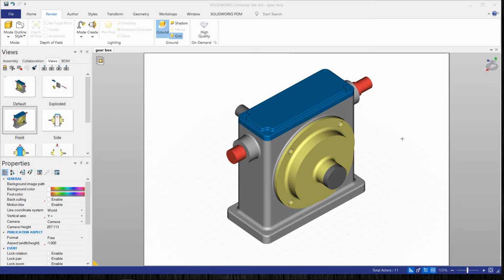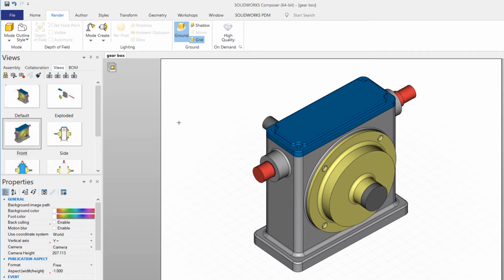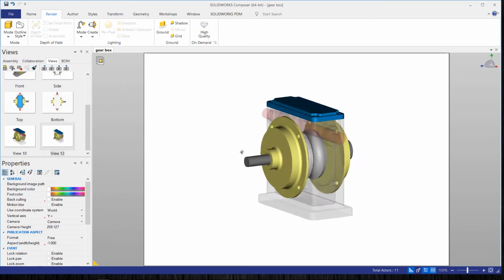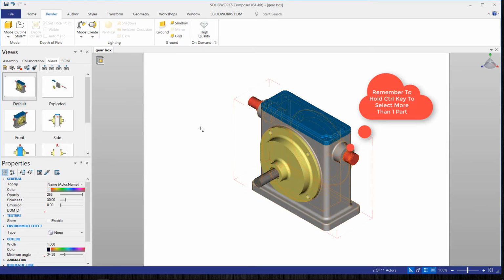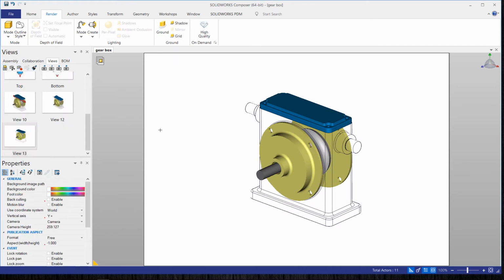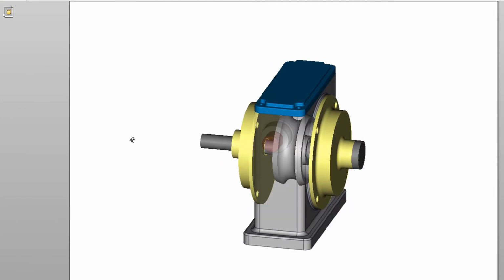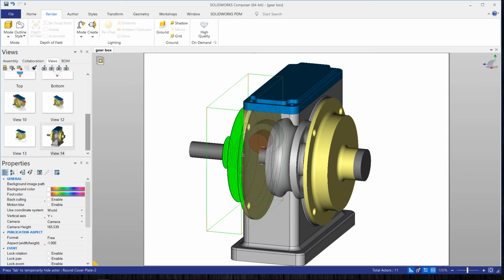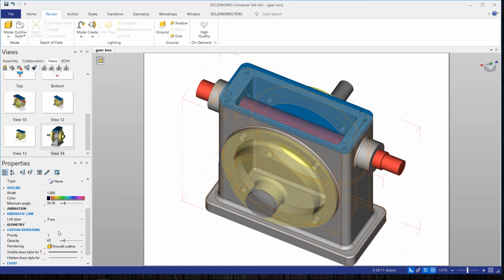SOLIDWORKS Composer - Custom Render Views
Learn how to create change and save custom rendered views that have a mix of parts rendered in different ways all in one view.  The mix can be anything from transparency to colored technical illustration with or without silhouette edges.   It explores the priority option for delivering a dynamic ghosting rendered view that works great for live viewing into assemblies.  Quick Tip presented by Bruce Shawler of GoEngineer.